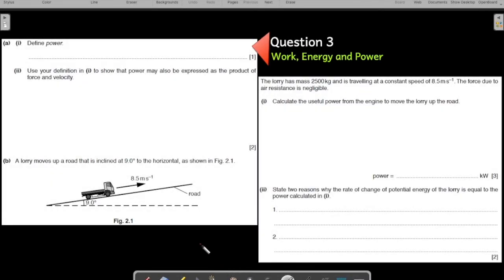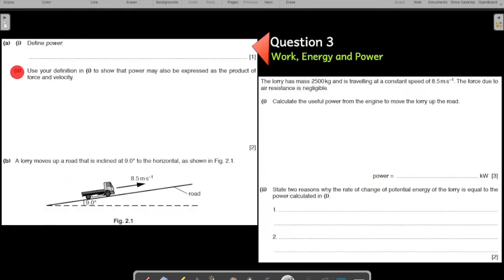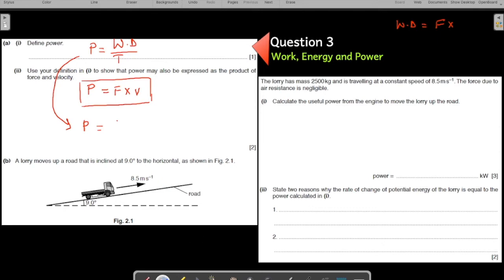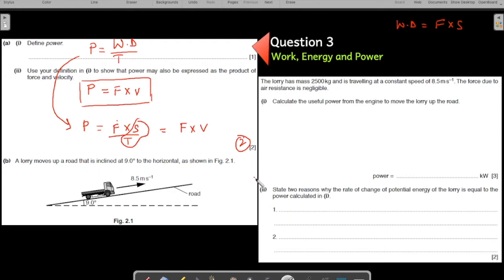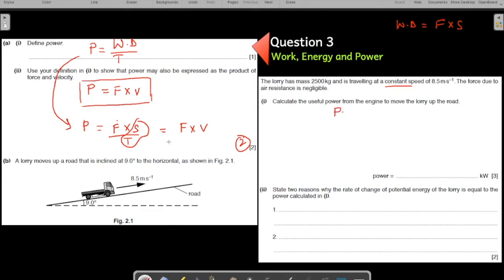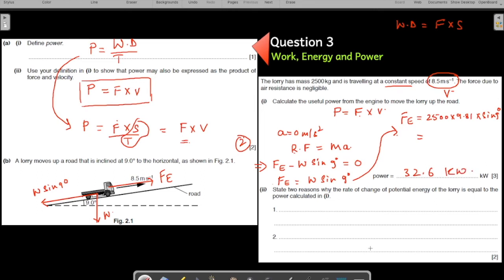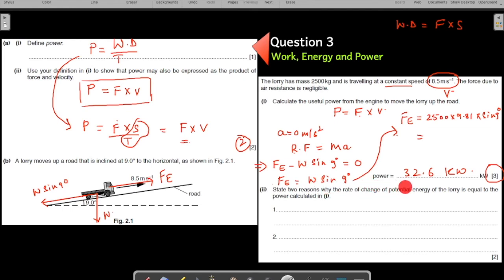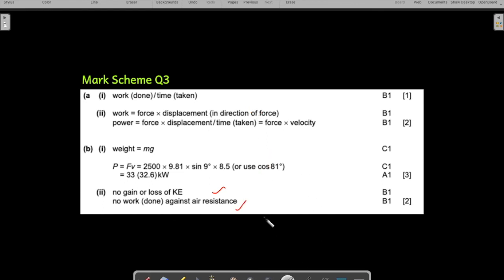Q3 Work, Energy and Power- AS Physics Past Paper Practice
Must watch videos in sequence